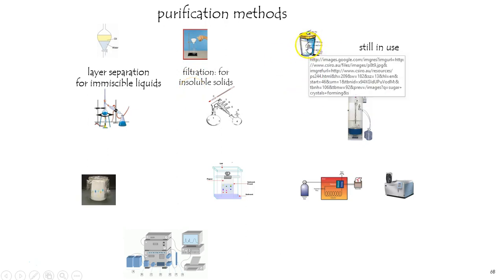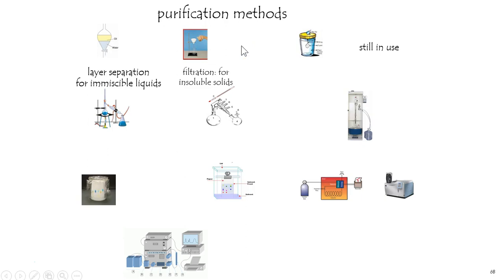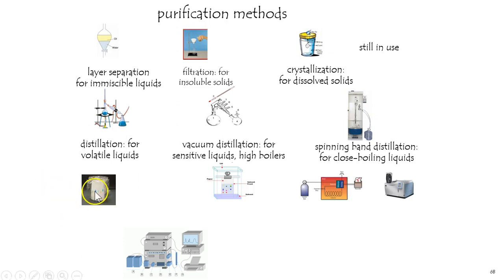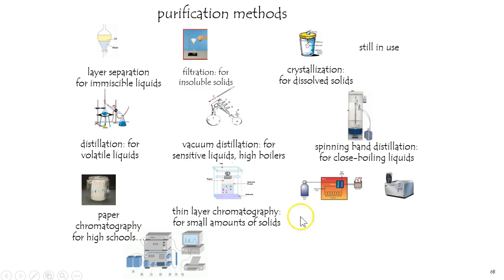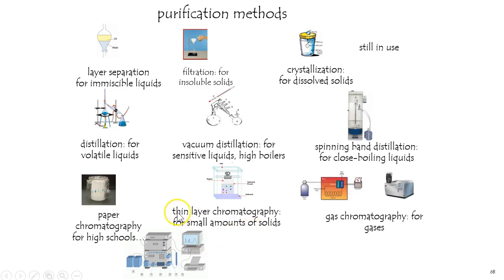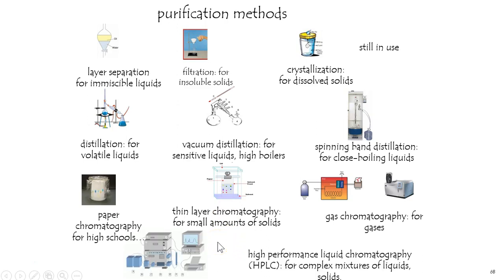3 3 purification methods